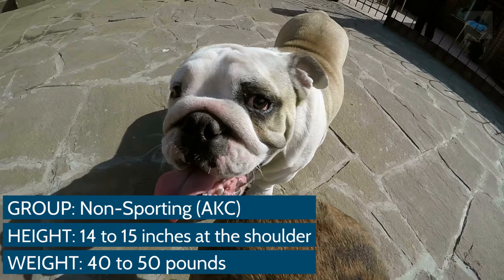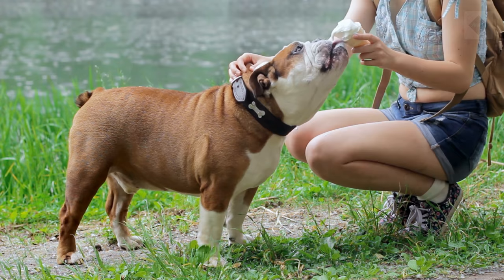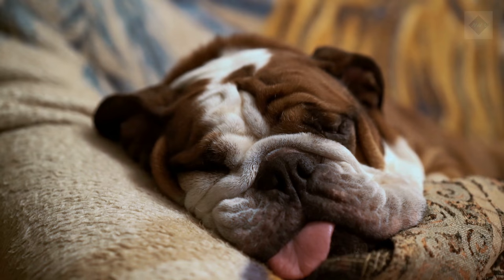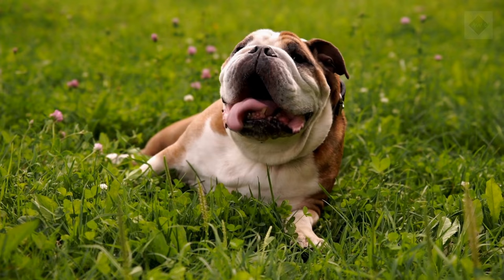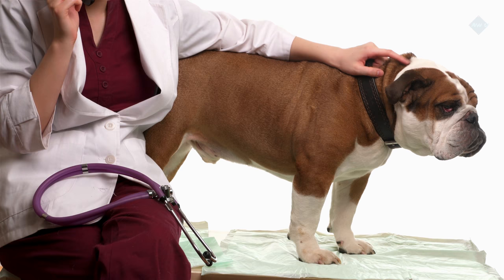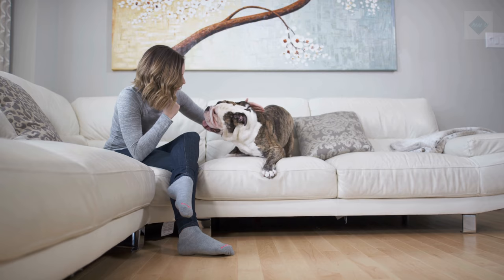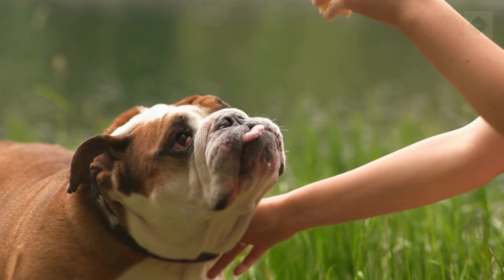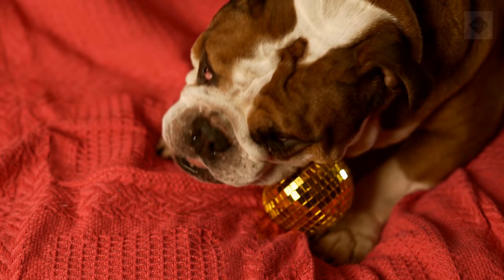Bulldog Breed Profile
Bulldog Dog Breed

Characteristics, History, Care Tips, and Helpful Information for Pet Owners

Bulldogs are extremely popular in both England and North America. Despite that furrowed brow and grumpy-looking scowl, Bulldogs are amiable and sweet-natured companions.

 Great family dogs, they get along with adults and kids alike.

 Bulldogs usually coexist peacefully with other pets, although some dogs of the same sex might not get along.